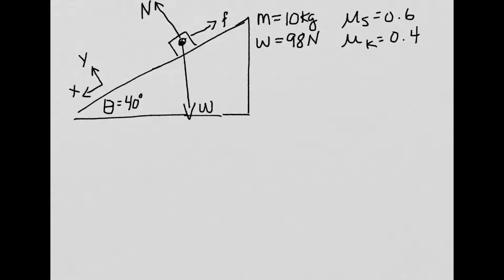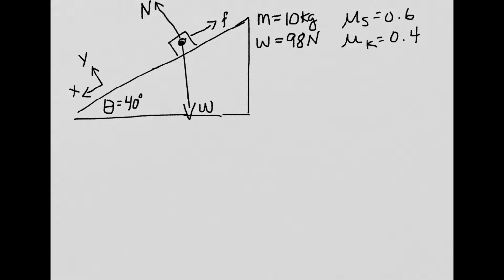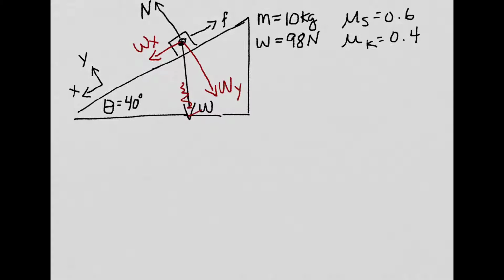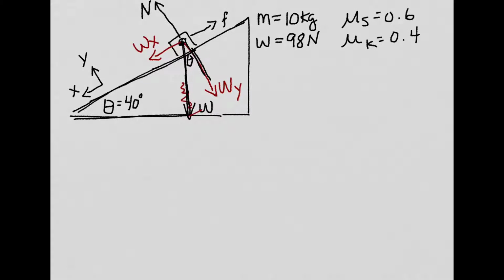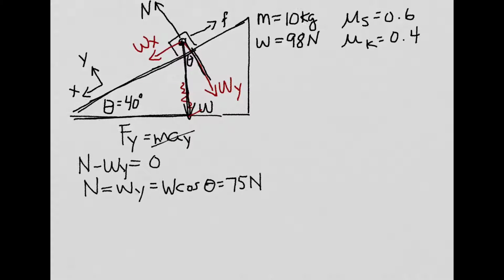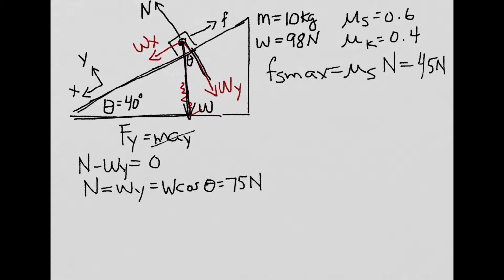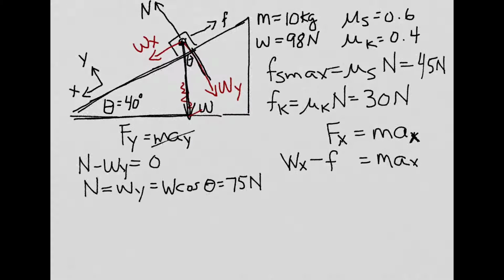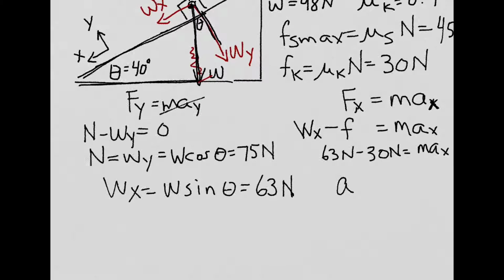Ch 4 Forces ... Ramps